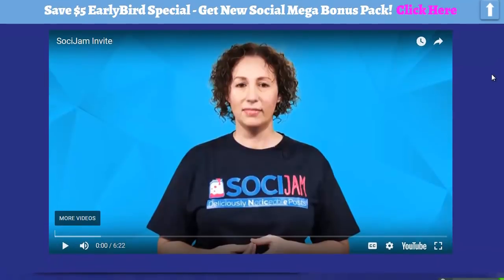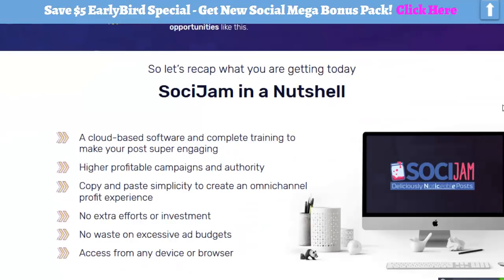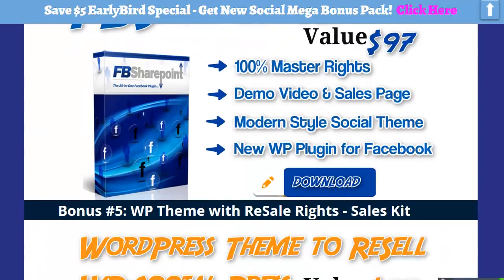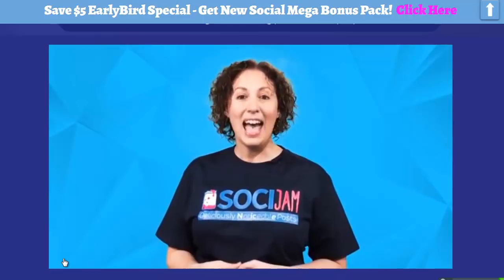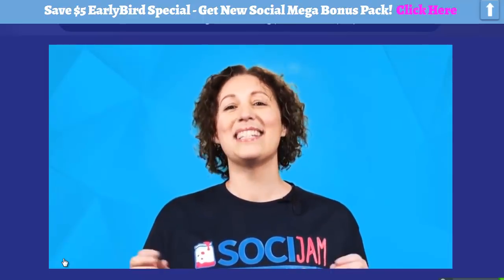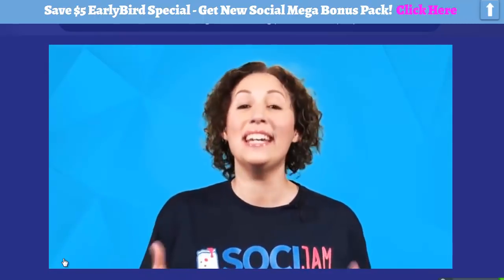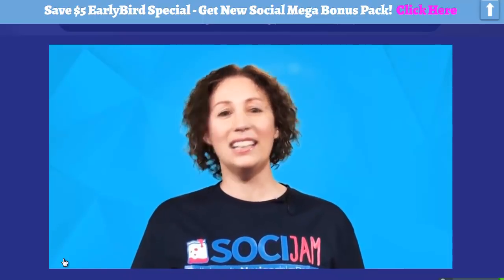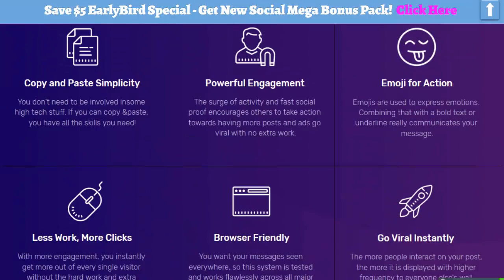SociJam Review Demo -WARNING Don't Buy without WATCHING this!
Welcome to this SociJam Review

With the SociJam system you will start taking pleasure in more sales without spending any extra money.More Reach and Engagement. With many functions available within your reaches, you can begin encashing over the free traffic that you have been missing just because of your low attraction rate.

Your visitors are merely glued to your posts and this is quickly possible with SociJam, even if you're just working part-time as an online marketer at the moment!

Easily Build High ROI Ad Campaigns

You'll understand that Facebook is the goldmine of extremely targeted traffic if you select to use it for Facebook paid marketing. However, for your ads to be profitable, your creatives need to be extremely engaging for low ad expenses. With SociJam, you have 6+ functions offered to make your ads difficult to scroll previous!